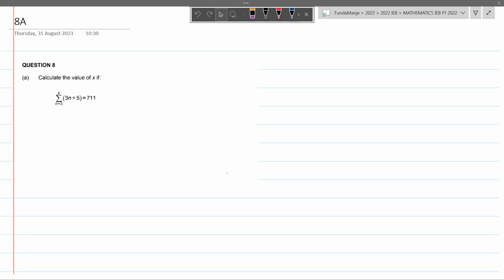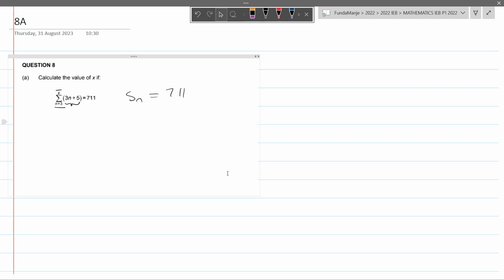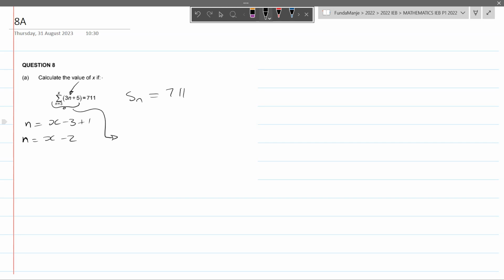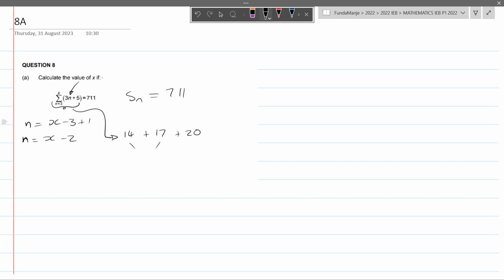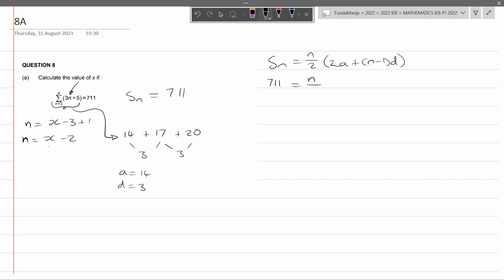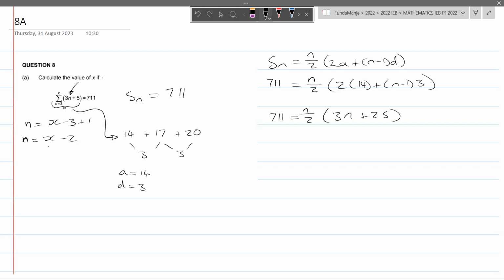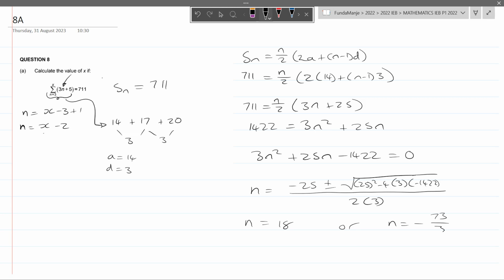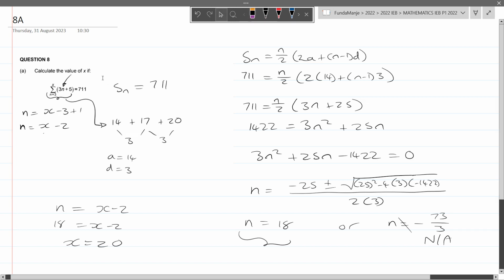Question 8A Paper One 2022 - (IEB) Mathematics Matric Final Exam Paper, (South Africa)